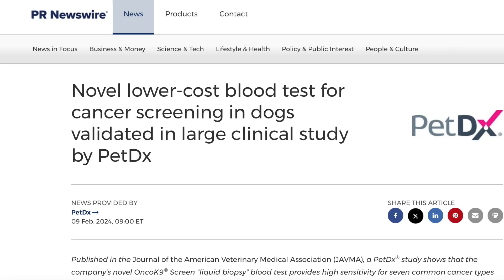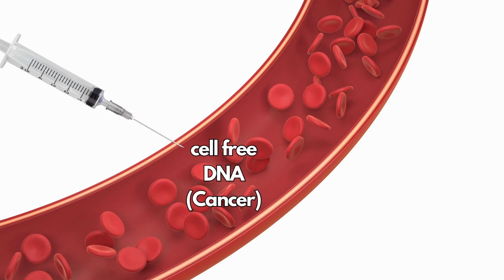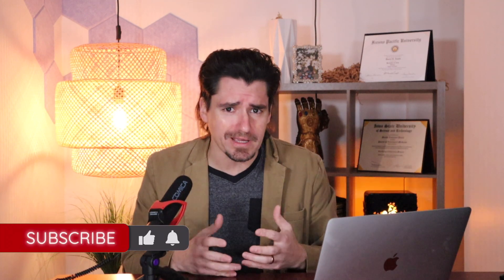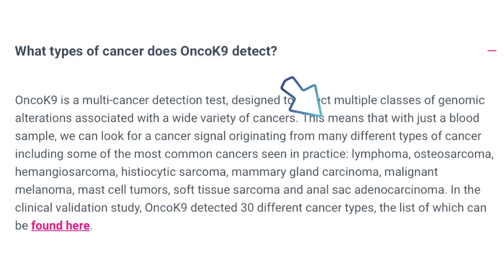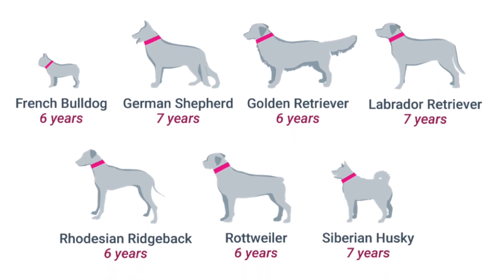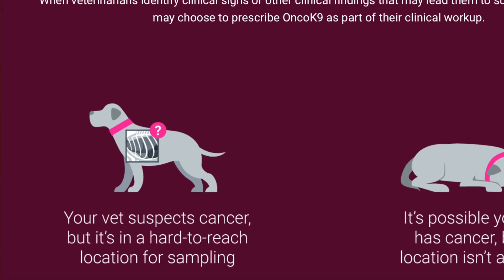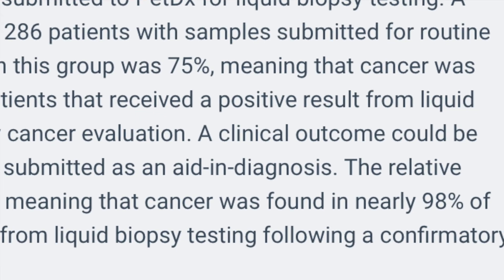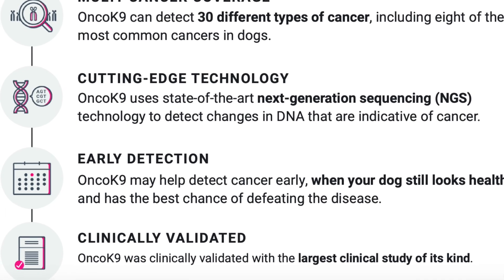A Blood Test that Finds Cancer in the DOG!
Hi Everyone!

My name is Dan, and I am a veterinarian.  Today I am talking about OncoK9 which is a cancer screening tool.  Oncok9 has made it possible to collect just a blood sample to help reach a diagnosis of cancer.  This is the first time ever that a company in the veterinary world has made it possible to detect cancer in the dog with a blood sample.

Of course, additional tests like blood work (Chem, CBC), radiographs (like x-rays of the chest and abdomen), Urinalysis, and ultrasound are still needed to better under stand the possible cancer diagnosis and localize the cancer.

With that being said, Oncok9 allows for 30 different cancers to be detected with just a blood sample.  This is a big deal, because cause can be diagnosed quicker by detecting the cancer with Oncok9 and then using additional diagnostic tools and surgery to diagnose and treat the possible cancer.

It is also a nice tool to have peace of mind.  If a dog is healthy, Oncok9 can be used to screen for cancer.

Abstract for Onco K9 Study:
Cancer is the leading cause of death in dogs, yet there are no established screening paradigms for early detection. Liquid biopsy methods that interrogate cancer-derived genomic alterations in cell-free DNA in blood are being adopted for multi-cancer early detection in human medicine and are now available for veterinary use. The CANcer Detection in Dogs (CANDiD) study is an international, multi-center clinical study designed to validate the performance of a novel multi-cancer early detection “liquid biopsy” test developed for noninvasive detection and characterization of cancer in dogs using next-generation sequencing (NGS) of blood-derived DNA; study results are reported here. In total, 1,358 cancer-diagnosed and presumably cancer-free dogs were enrolled in the study, representing the range of breeds, weights, ages, and cancer types seen in routine clinical practice; 1,100 subjects met inclusion criteria for analysis and were used in the validation of the test. Overall, the liquid biopsy test demonstrated a 54.7% (95% CI: 49.3–60.0%) sensitivity and a 98.5% (95% CI: 97.0–99.3%) specificity. For three of the most aggressive canine cancers (lymphoma, hemangiosarcoma, osteosarcoma), the detection rate was 85.4% (95% CI: 78.4–90.9%); and for eight of the most common canine cancers (lymphoma, hemangiosarcoma, osteosarcoma, soft tissue sarcoma, mast cell tumor, mammary gland carcinoma, anal sac adenocarcinoma, malignant melanoma), the detection rate was 61.9% (95% CI: 55.3–68.1%). The test detected cancer signal in patients representing 30 distinct cancer types and provided a Cancer Signal Origin prediction for a subset of patients with hematological malignancies. Furthermore, the test accurately detected cancer signal in four presumably cancer-free subjects before the onset of clinical signs, further supporting the utility of liquid biopsy as an early detection test. Taken together, these findings demonstrate that NGS-based liquid biopsy can offer a novel option for noninvasive multi-cancer detection in dogs.

Always consult your veterinarian regarding all tests.  If you believe your pet may have cancer, multiple tests may be needed to diagnose the cancer, and Oncok9 its just one step in the diagnosis process.